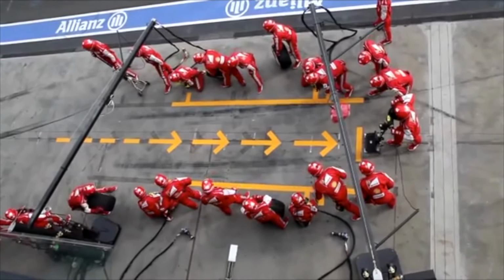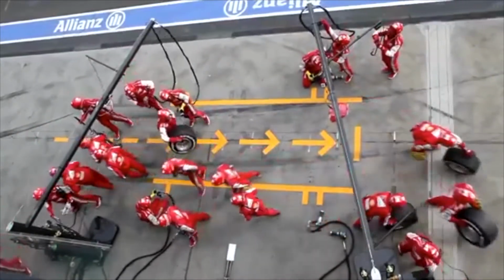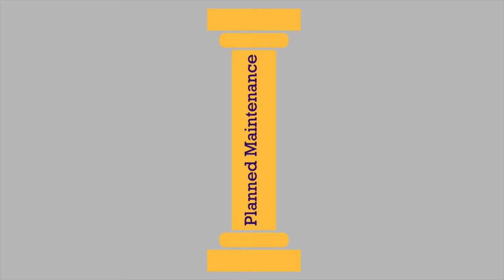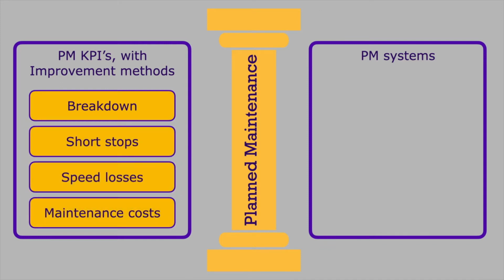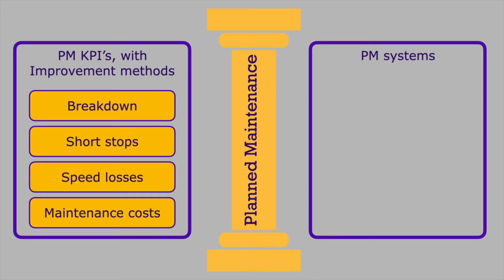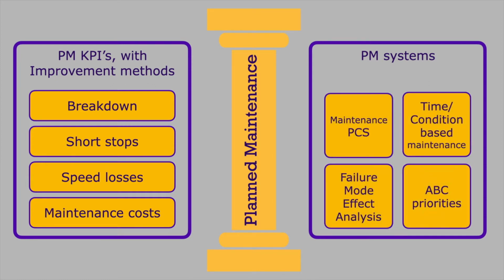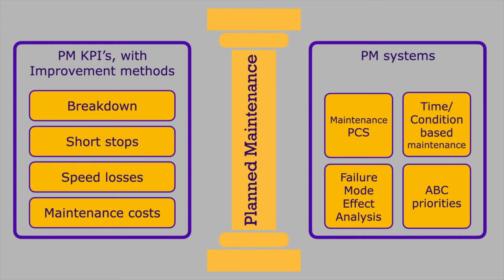What the Planned Maintenance pillar is all about